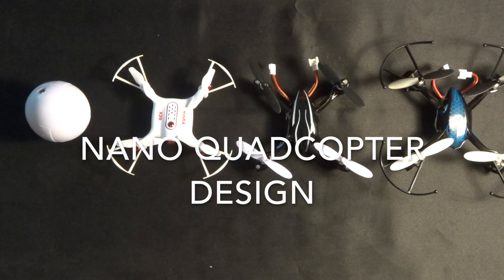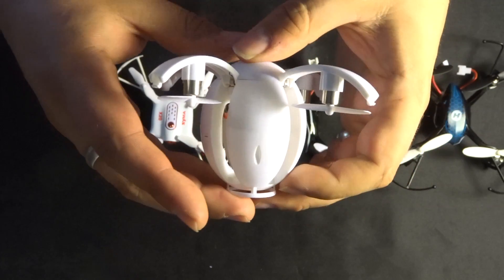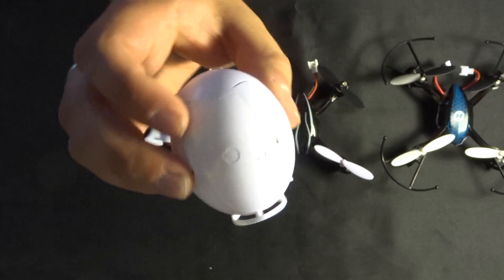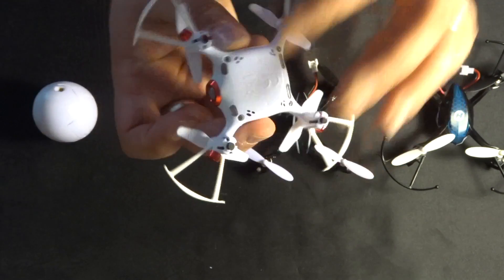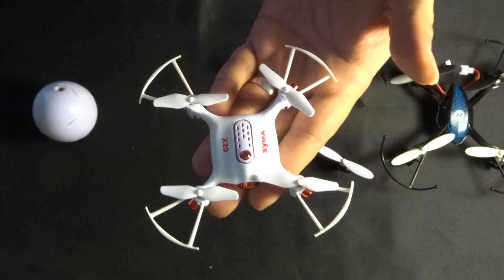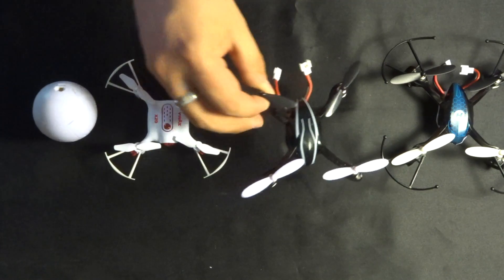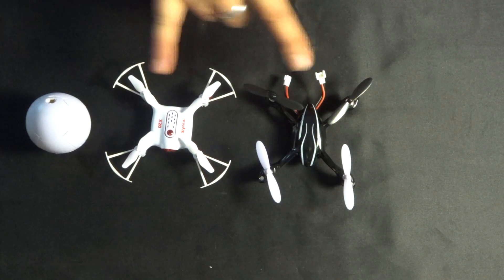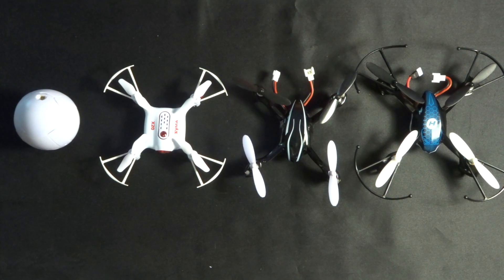4 Quadcopter Drone Design and Aerodynamics Video Review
Quadcopter Drone Design and Aerodynamics Video Review - I am fascinated by the styling of different quadcopters, they have a usual shape but they also come in different sizes and shapes and still fly very well.  Well today i am looking a bit more in depth of the shape and aerodynamics.